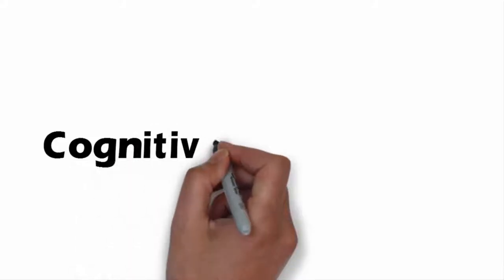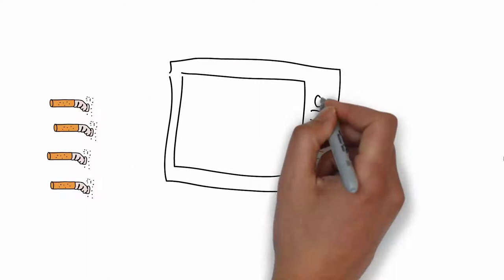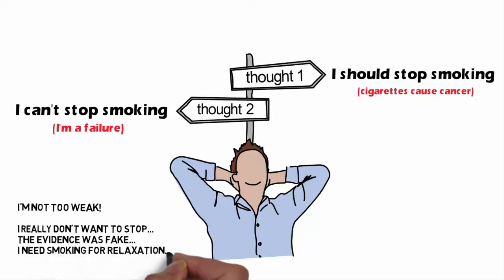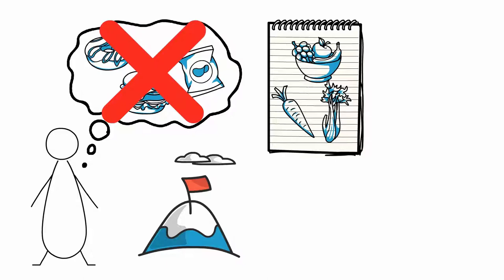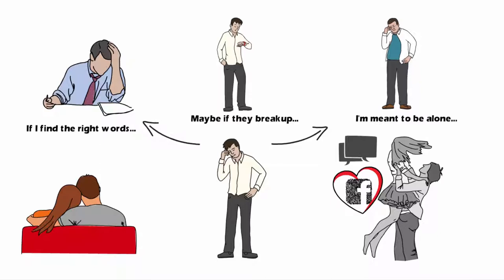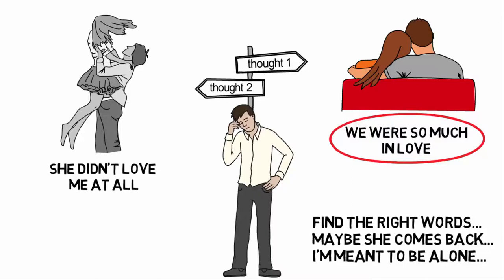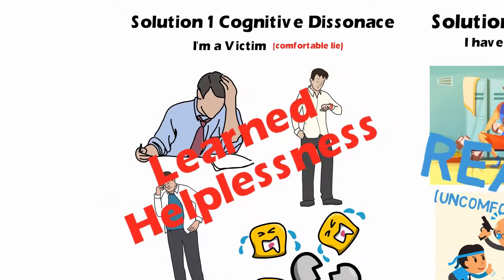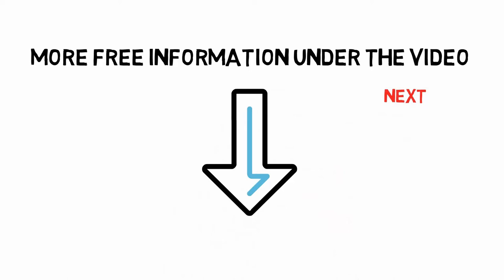Cognitive Dissonance Theory: SIMPLIFIED [Real Life Examples]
Cognitive Dissonance happens when 2 thoughts, ideas, or beliefs are in disagreement. In This Video, you will learn with real-life examples, what Cognitive Dissonance is, how it works, and how it affects your life.

Free Stuff

0:00 What is Cognitive Dissonance
1:35 Example of Smoking
4:06  Example of Diet
5:02 Example of Bad Relationship
10:03 Dissonance Reducing Behaviour